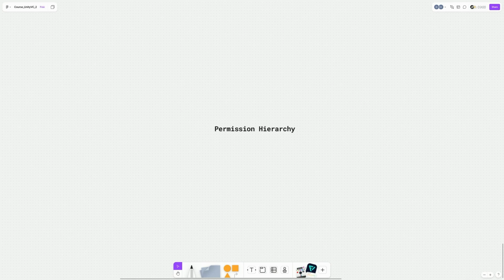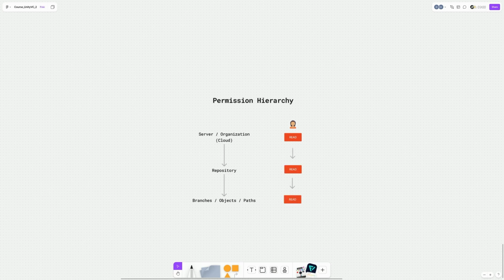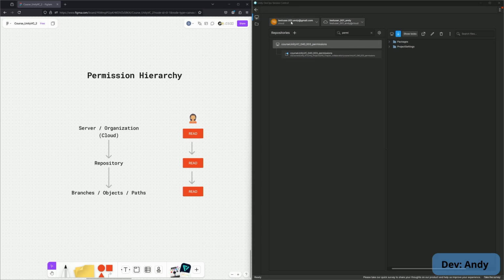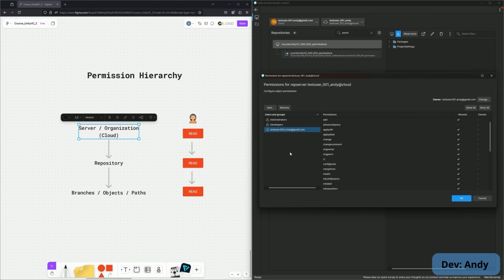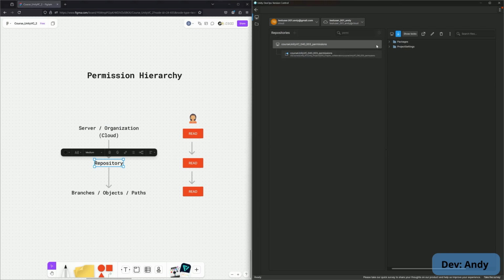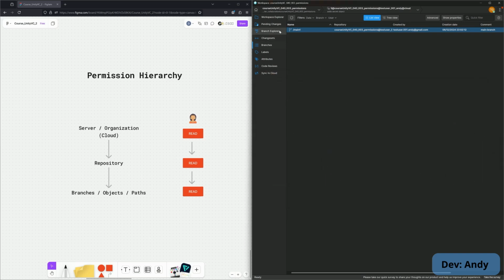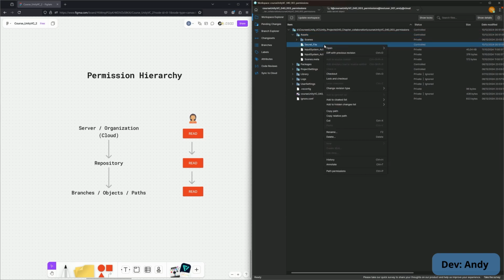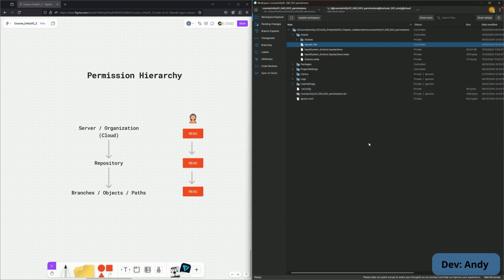Unity Version Control - Permissions (35/36)